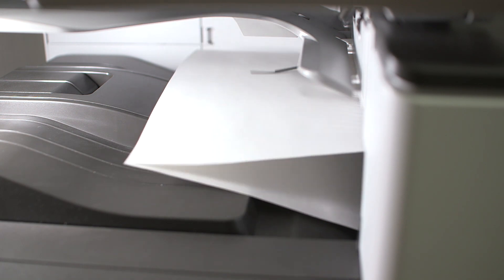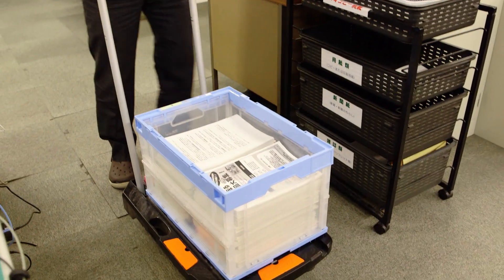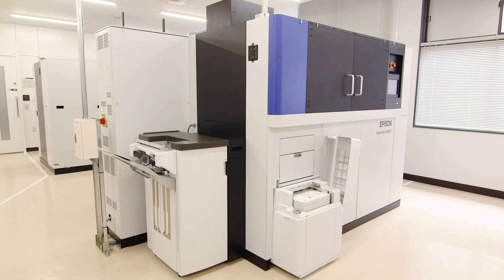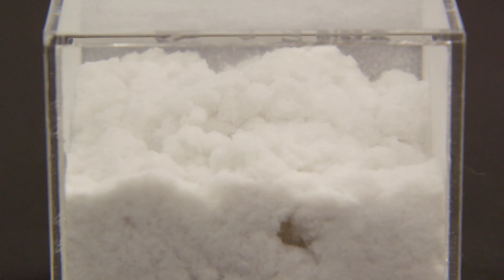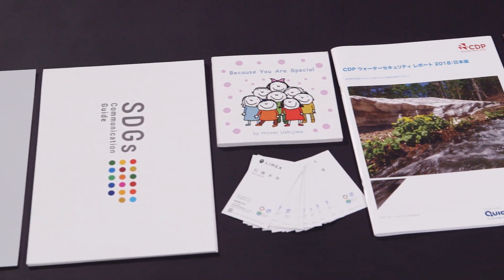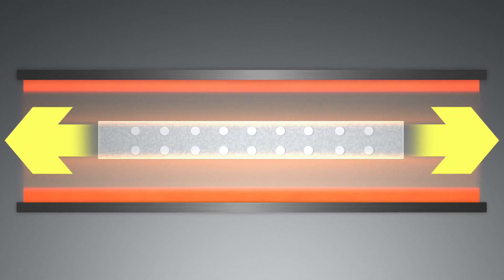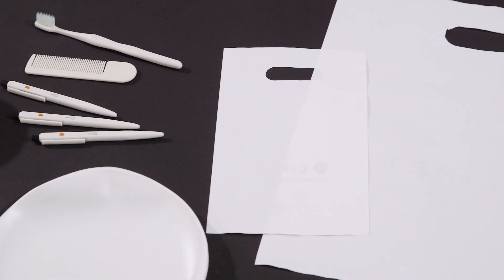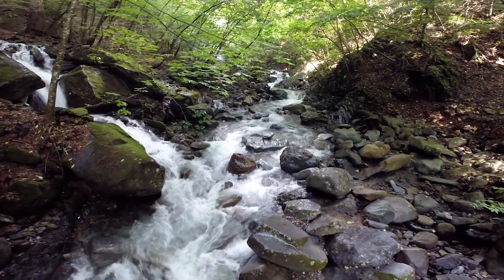A Paper Revolution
For information on Japanese culture, customs, lifestyles, and much more, visit Web Japan
Worldwide, new technologies are being developed to conserve global resources, and Japan’s latest contribution is innovative methods for reducing the environmental burden of papermaking. We’ll see a system already in use in offices, which - in a world first - turns used paper into new, erasing all the printing, and best of all requiring virtually no water. Another revolutionary paper technology uses limestone, a very common rock, as raw material. This gives a paper that’s highly liquid- and tear-resistant, and can also replace plastic in many products.